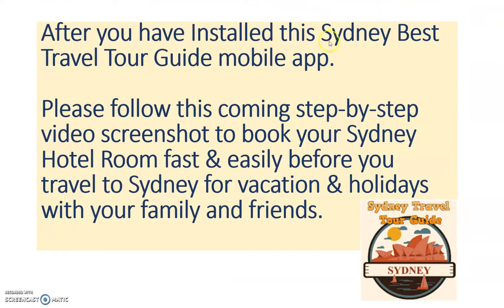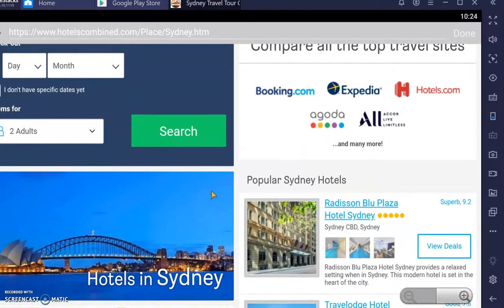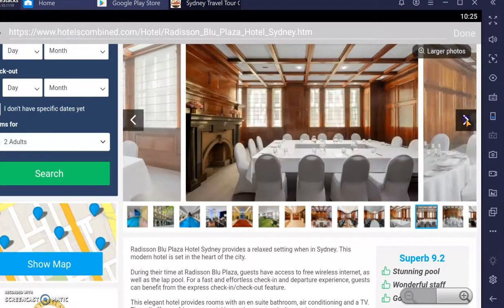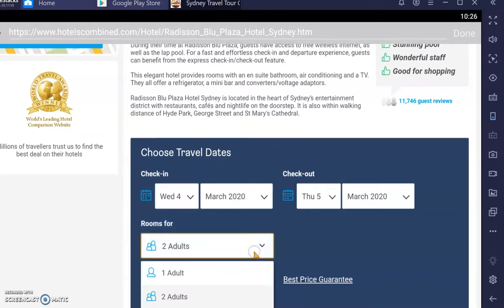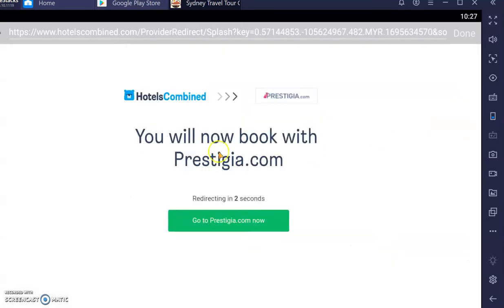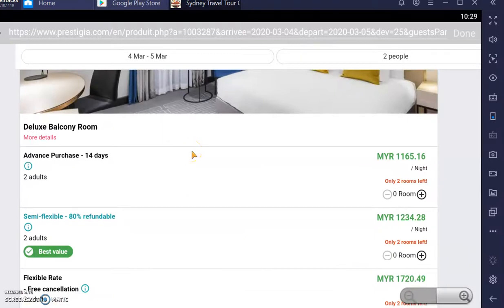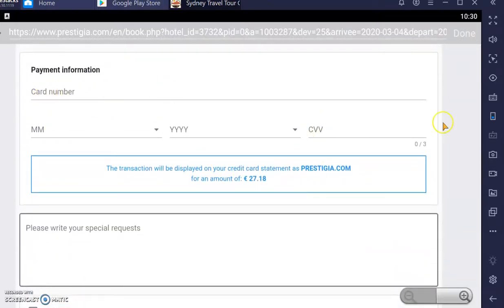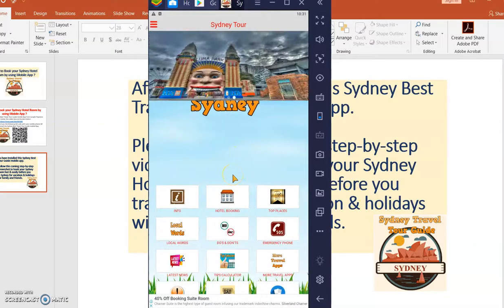How to Book your Sydney Hotel Room via Mobile App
~ Click here to find out on How To Book Sydney Hotel Room via Mobile App. This video will guide you step-by-step on how to do it from the start to the end from where to install the mobile app to making the payment via the mobile app for your Sydney hotel room booking for your travelling to Sydney with your friends and family members easily & fast.